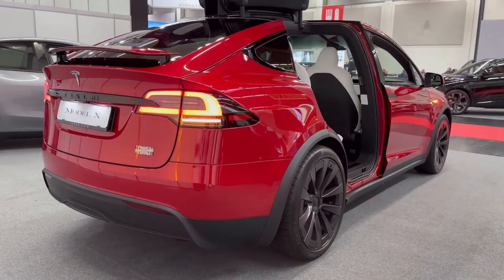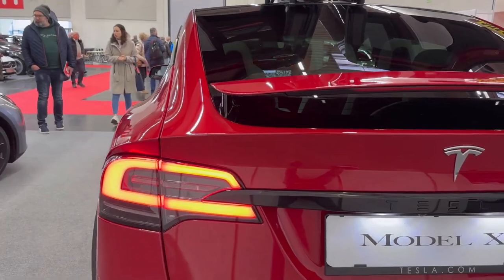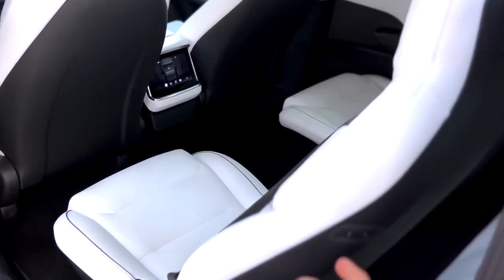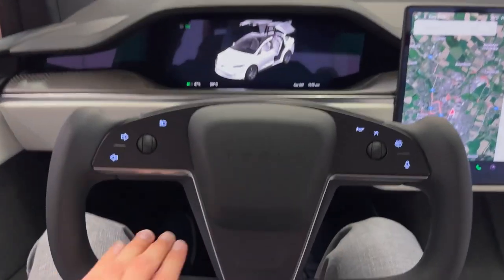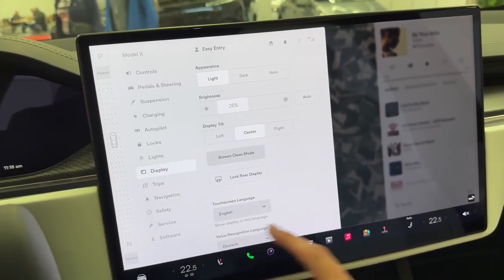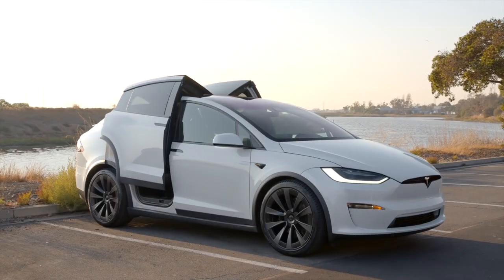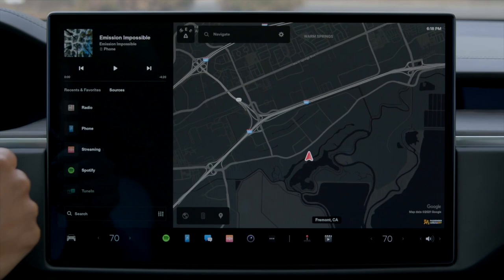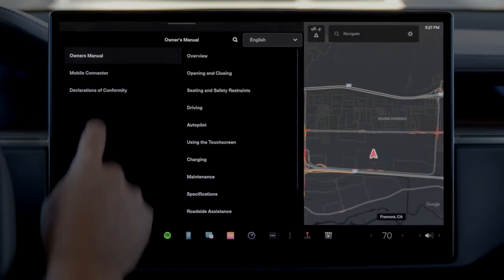2023 Tesla Model X Plaid Review | New Cameras and More Features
2023 Tesla Model X Plaid Review | New Cameras and More Features

In this latest 2023 Tesla Model X Plaid review, we take a look at the new changes and updated features of the Model X Plaid. From performance to design, this latest review covers everything you need to know about the Model X Plaid! Like the Tesla Model Y, This SUV is Awesome

credits to Tesla YouTube Channel @TeslaMotors

Tesla Model y, 2023 tesla model y, tesla model x plaid